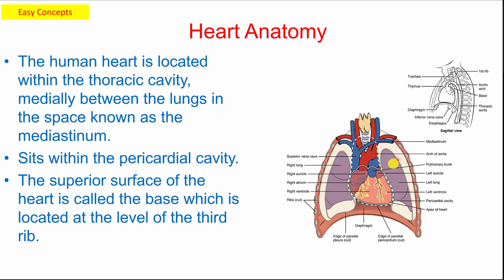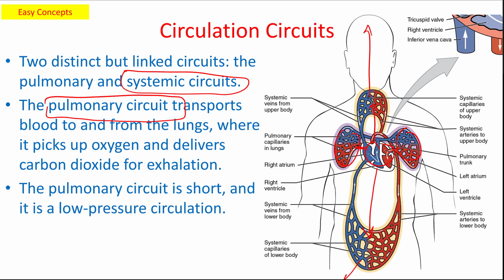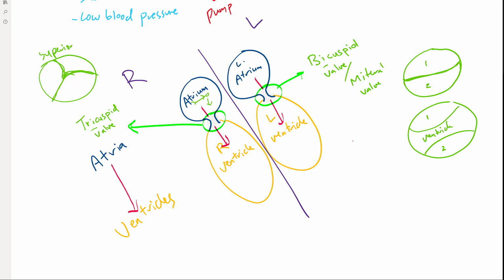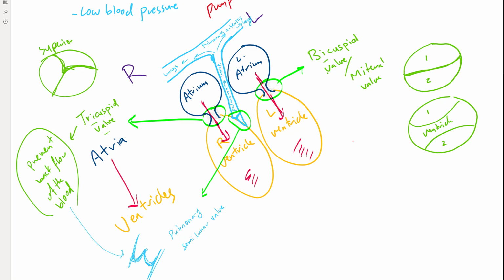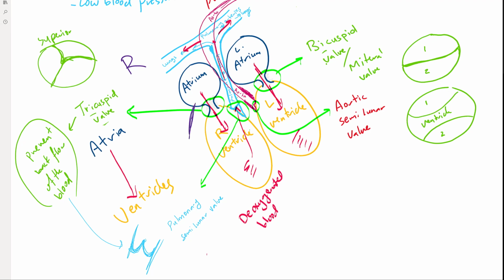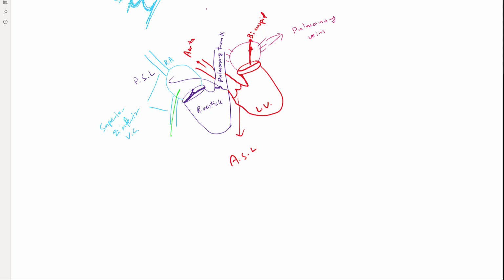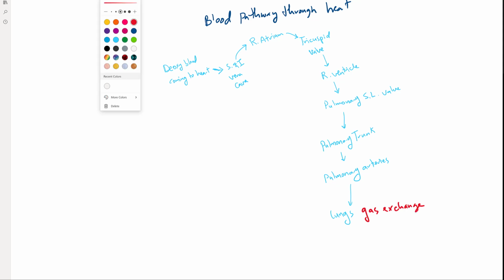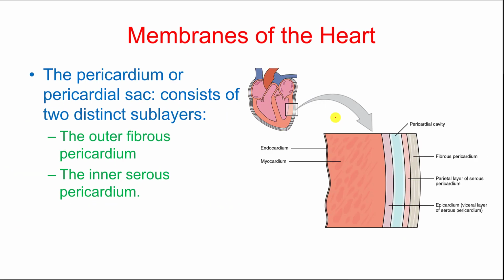Heart 1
A&P2